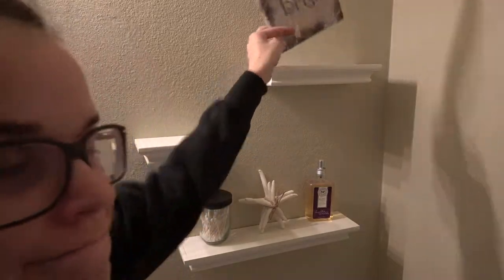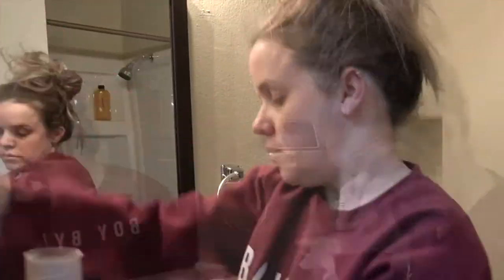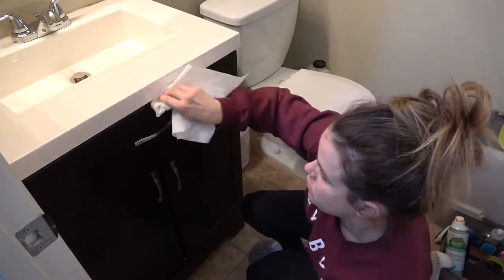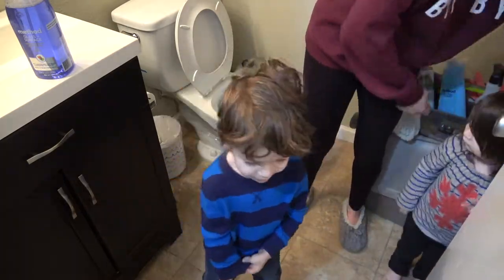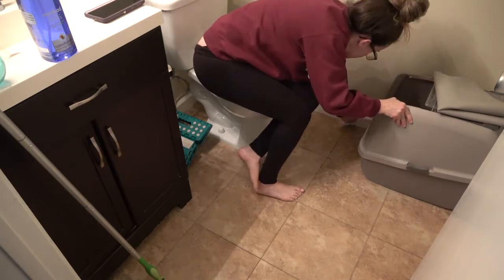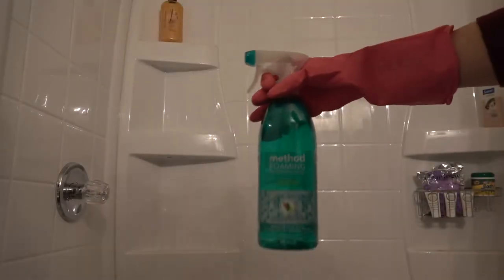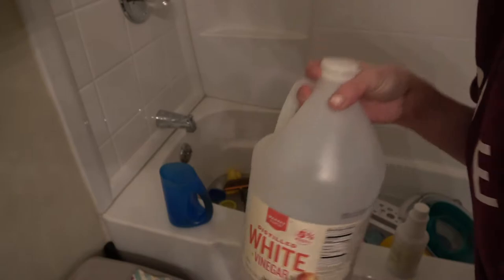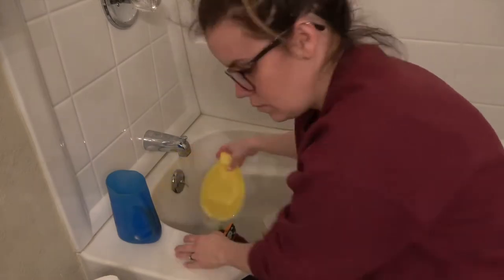WHOLE HOUSE CLEAN WITH ME: GUEST/KIDS BATHROOM | EXTREME CLEANING MOTIVATION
Welcome to THE MAMA LOUNGE! In this WHOLE HOUSE CLEAN WITH ME video, I will be cleaning our guest bathroom/kids bathroom. If you need some motivation to tackle your bathroom, than make sure to watch! All products used, as well as links to where I got the new decor pieces, linked below!!

I used mostly all Method Home products in this video. All Method Products were bought through Grove Collaborative (link for $10 off your 1st purchase!)

Method Glass + Surface Cleaner - Mint
Method Antibac Bathroom Cleaner - Spearmint
Method Foaming Bathroom Cleaner - Eucalyptus Mint
Method Antibac Toilet Cleaner - Spearmint
Method Squirt + Mop - Spearmint Sage

❤ TOY CLEANER: ❤
Thieves Household Cleaner (Sign up with: 1909663)
White Vinegar

❤ VACUUM: ❤
Dyson v7 Motorhead

The Mama Lounge is a mommy lifestyle channel aimed to motivate mom's with cleaning videos, organizational videos, mom favorites, product reviews, vlogs, and anything under the mom life sun! If you have a video request or want to say Hi, please do so in the comments below! I would love to connect!

XO,
Sarah